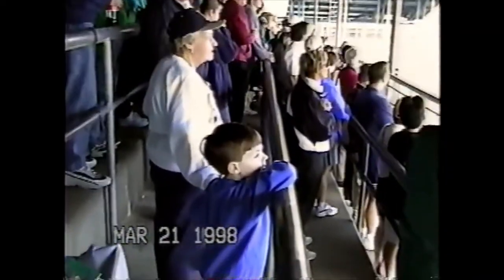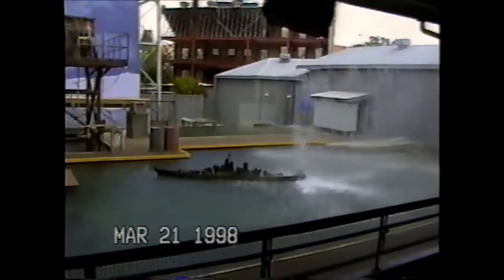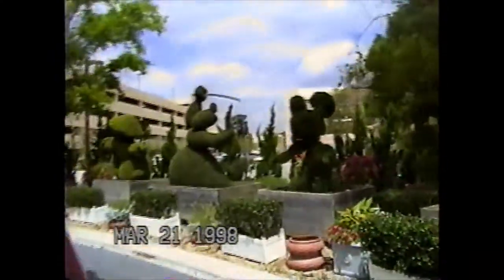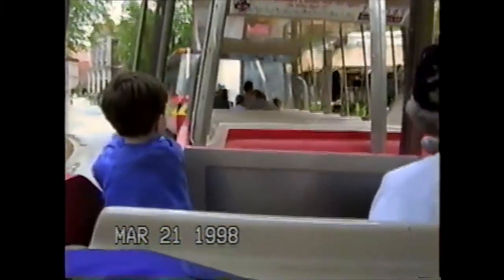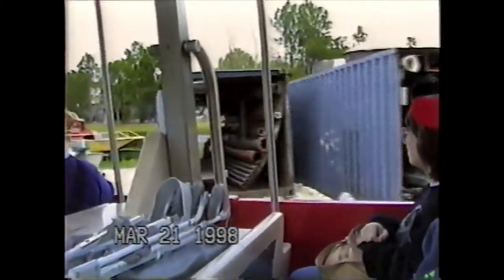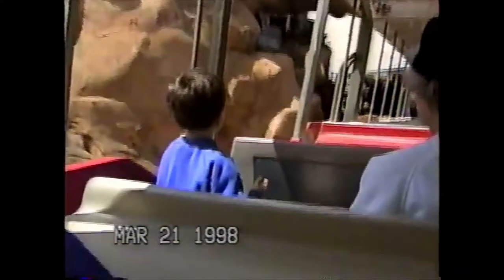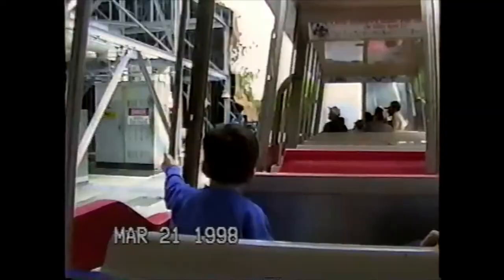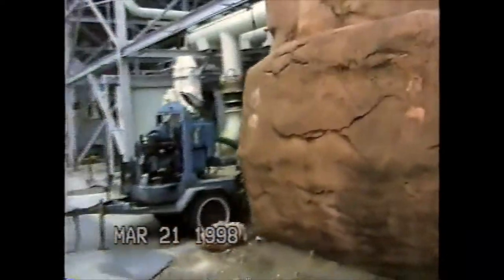Studios Backlot Tour Pre-Show & Partial POV (1998), Disney-MGM Studios Tram Ride | Non-Copyright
The Studios Backlot Tour tram ride was one of two opening day attractions at Disney-MGM Studios.  This ride passed a variety of movie props and finished with the exciting catastrophe canyon, which was filled with water and fire effects.  This video includes both the pre-show and parts of the on-ride experience from 1998.